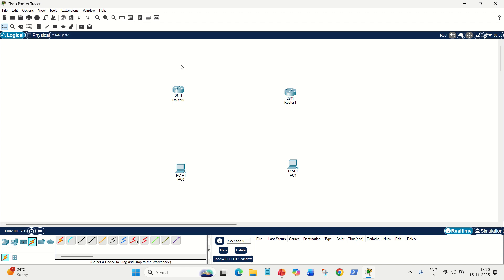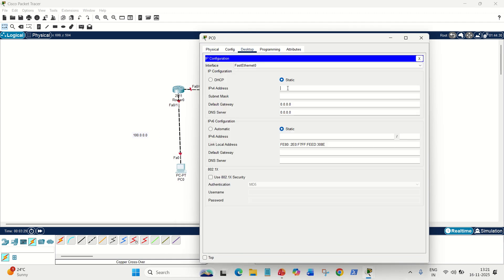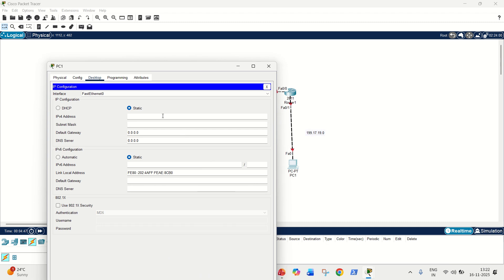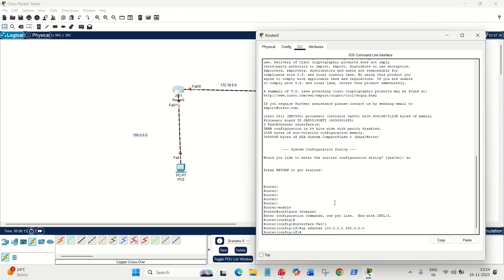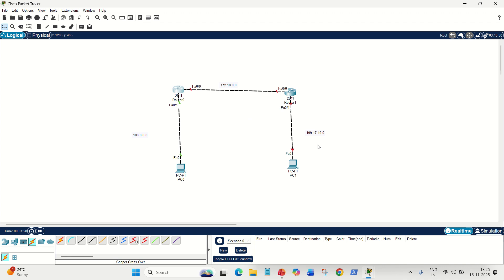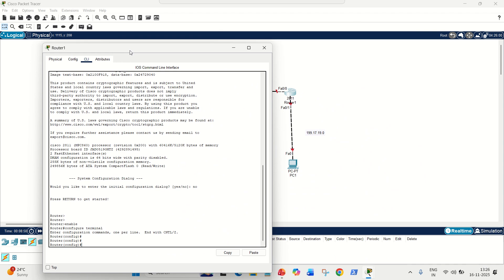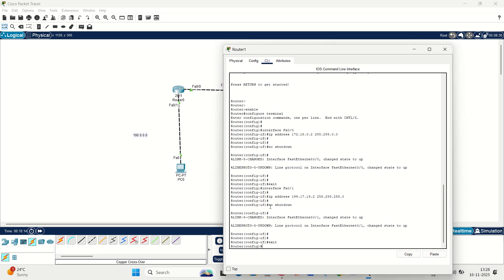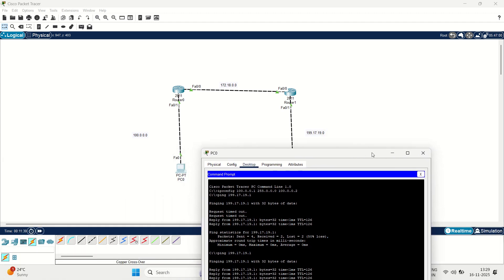Static Routing using CLI in Cisco Packet Tracer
Implementation of Static Routing using CLI in Cisco PacketTracer